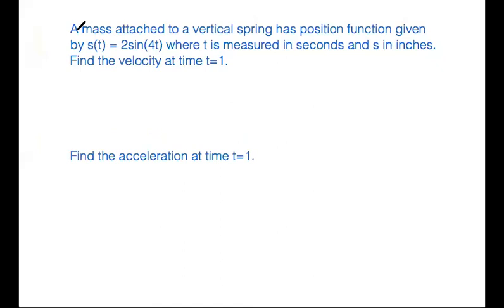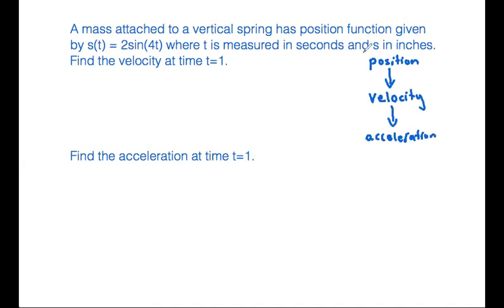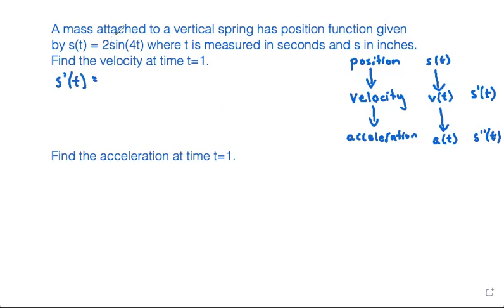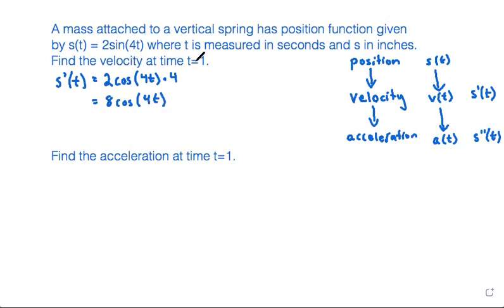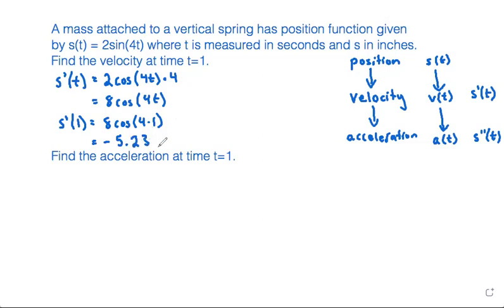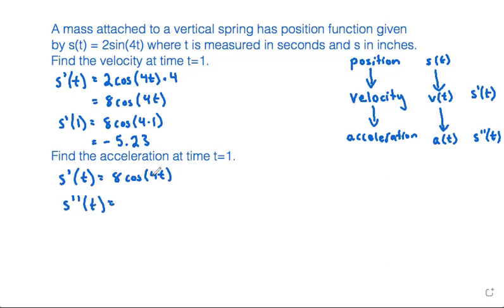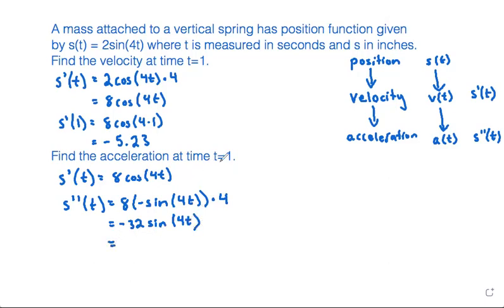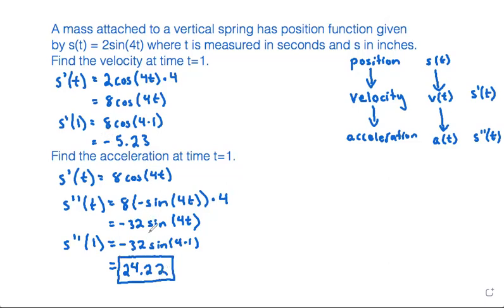A mass attached to a vertical spring has position function given by s(t) = 2sin(4t)...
where t is measured in seconds and s in inches. Find the velocity at time t=1.Find the acceleration at time t=1.

Chain rule, trig function derivatives